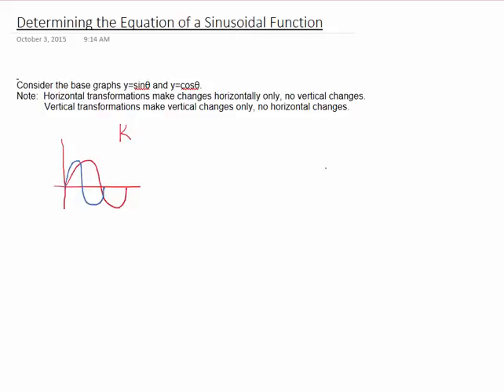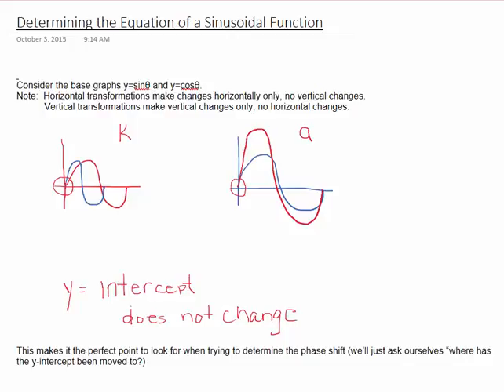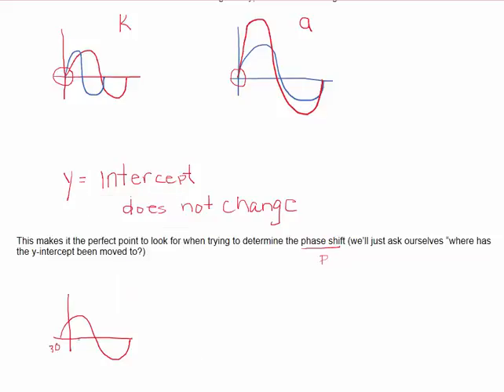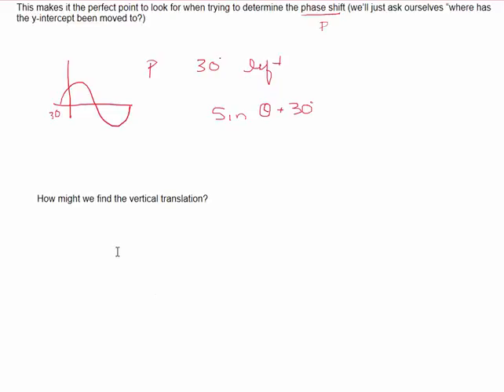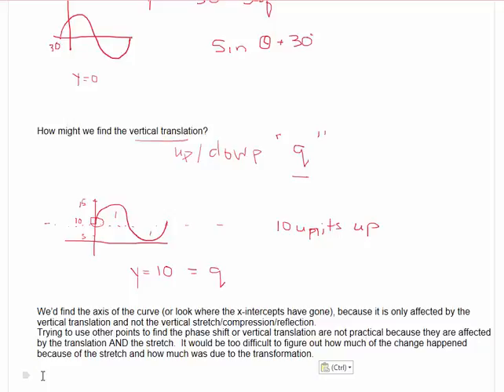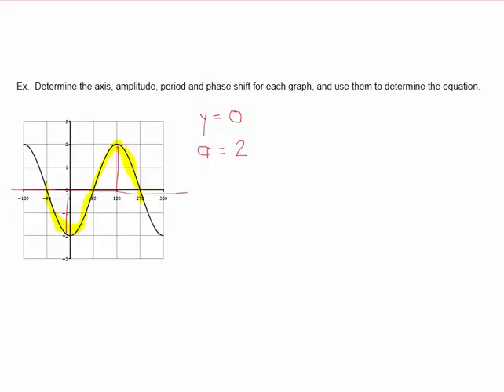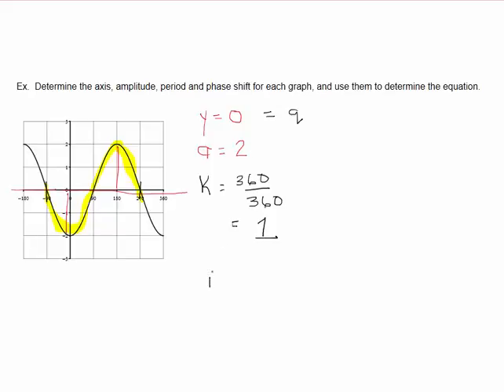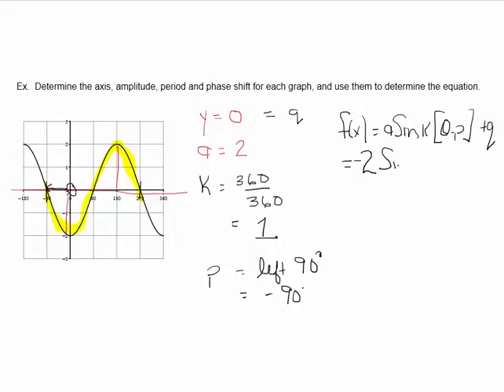Determing the Equation of a Sinusoidal Function